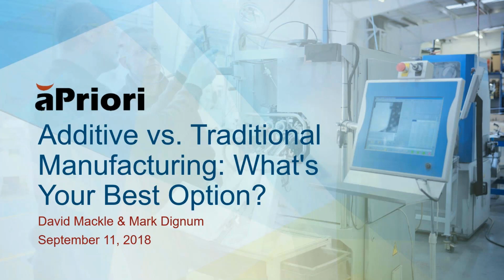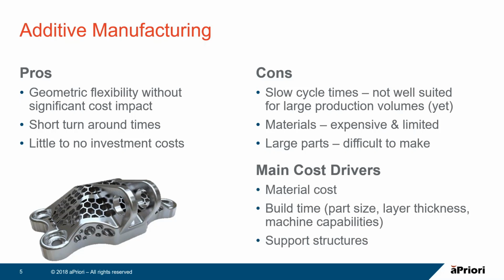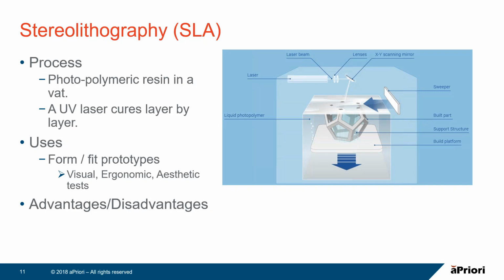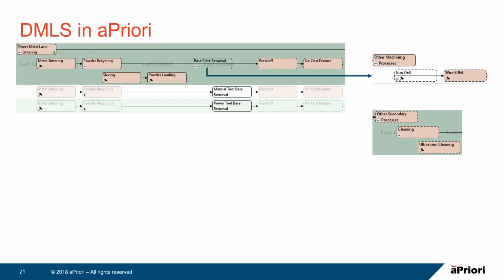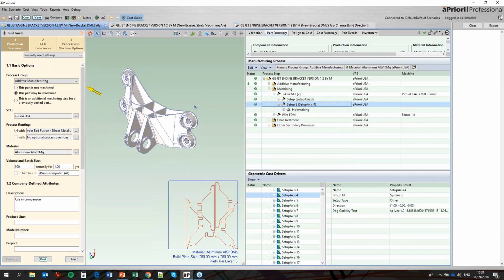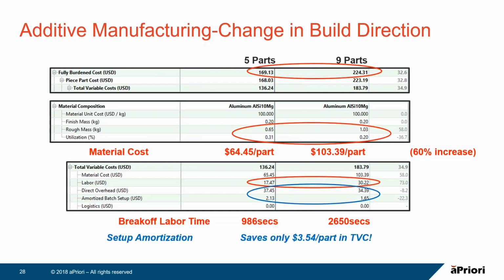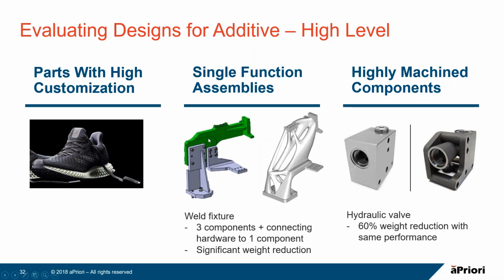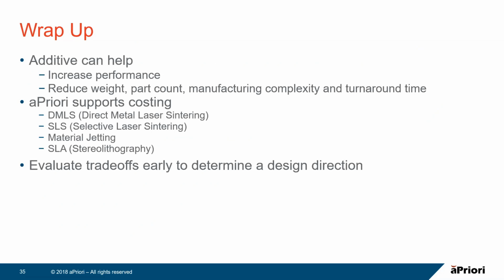Additive vs. Traditional Manufacturing: What's Your Best Option?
How should you decide between additive manufacturing software and traditional manufacturing costing? Join experts in the field from aPriori for an essential guide to additive manufacturing cost models, a demonstration of the leading digital costing software, and a how-to guide for identifying the best option for manufacturing a component. Plus, learn about how crucial a role timing can play in your decision-making process.